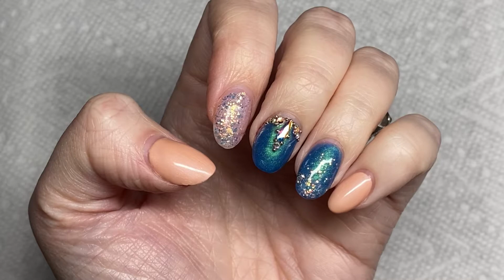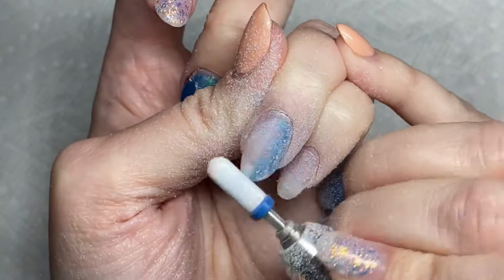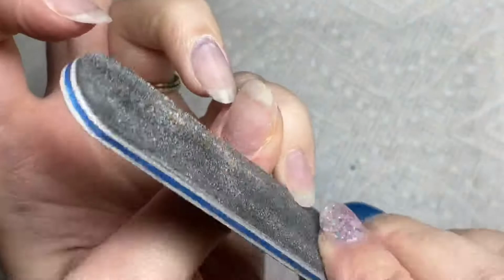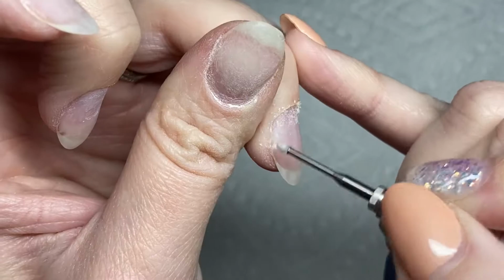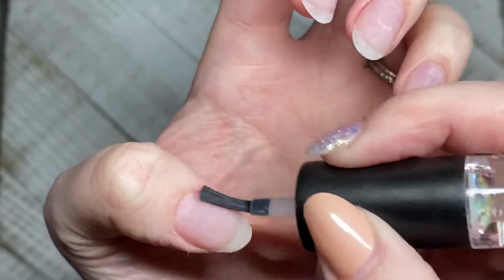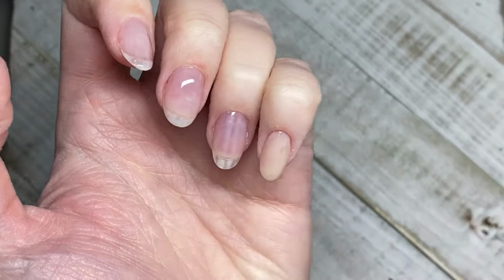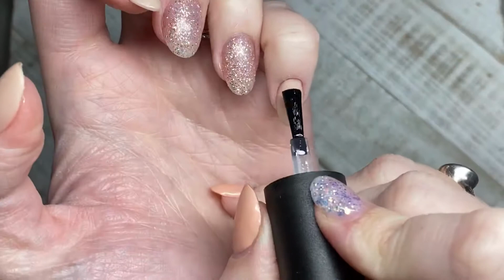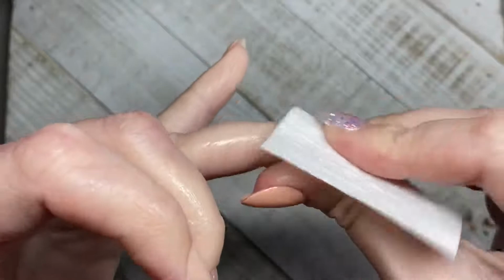Neutral Spring Gel Polish Nail Tutorial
After my mermaid inspired nails, I wanted something simple. This set would be great for wedding nails!
I’ve linked below to the products I used in the video. The Nude with Attitude P+ Polish isn’t available anymore so I linked to the color gel instead, which is a hard gel.